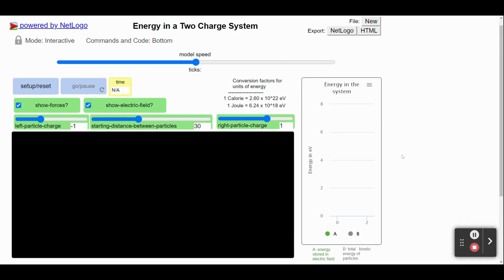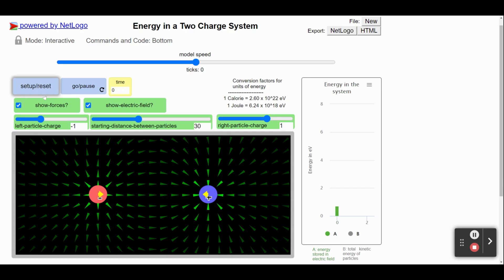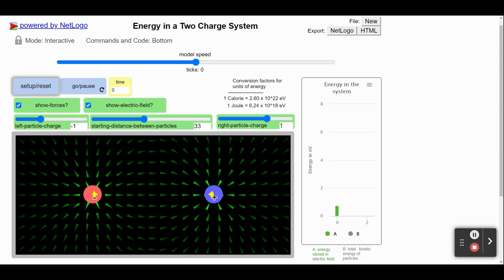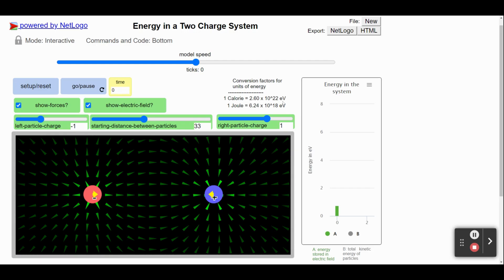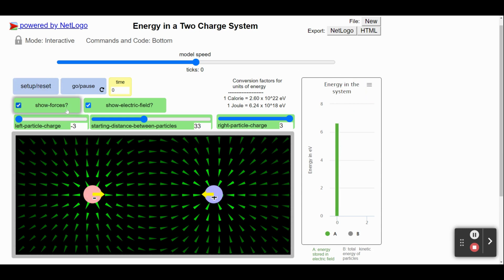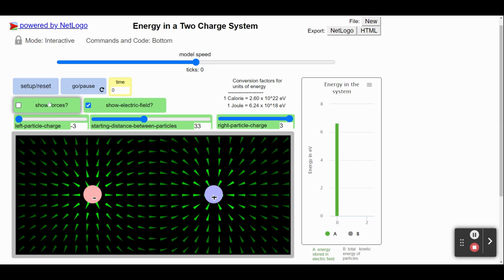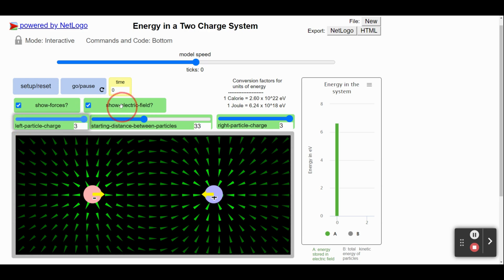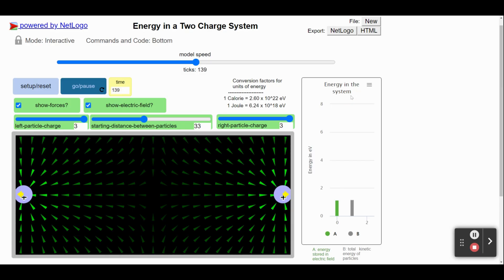C.2 Energy in a Two Charge System Simulation Overview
Video instructions for using the L10 simulation.

Credit for the model itself:

Novak, M., Patton, R., Voss, D. (2023). OpenSciEd Energy in a Two Charge System Model. OpenSciEd High School Curriculum series.

Please cite the NetLogo software itself as:

Wilensky, U. (1999). NetLogo. Center for Connected Learning and Computer-Based Modeling, Northwestern University, Evanston, IL.